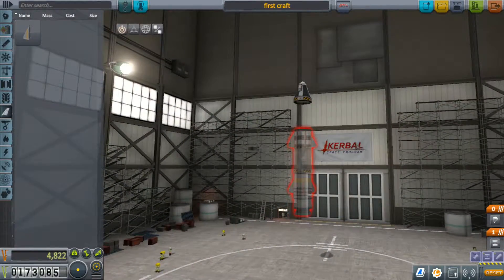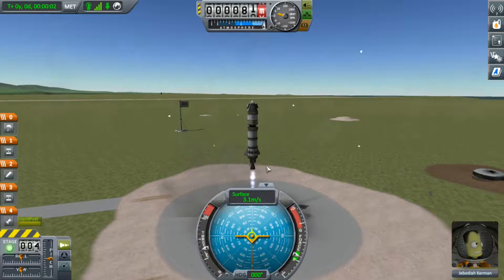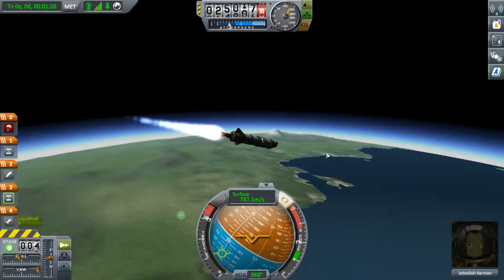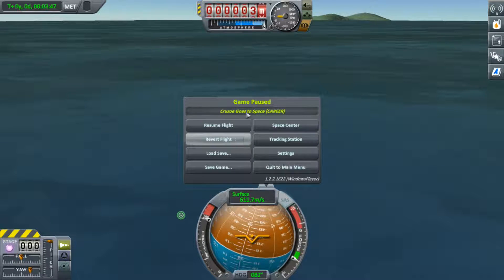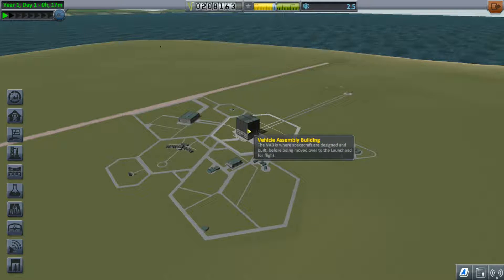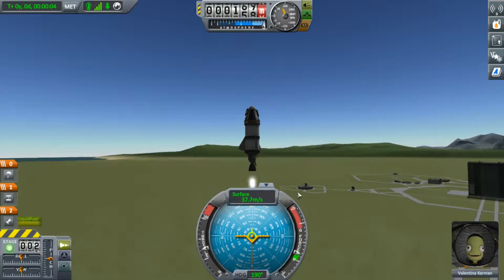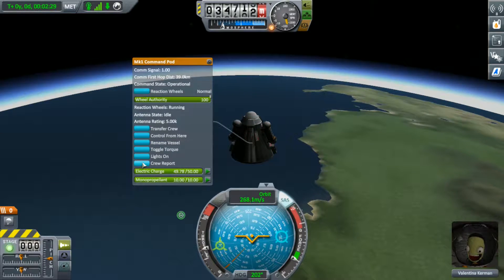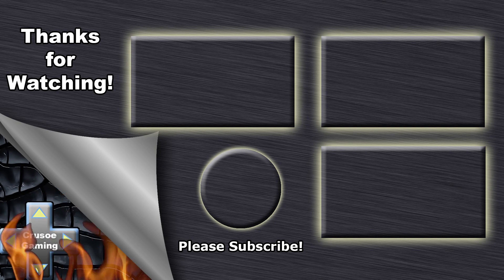Kerbal Space Program - Gathering Science for Upgrades - (KSP PC Gameplay with Commentary) EP2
Hi guys and welcome to.

In this episode we look at gathering Science which is the games version of XP or experience points so we can progress our career by unlocking some of the upgrades that we need.

Kerbal Space Programme is copyright material of Squad.

The video contains Gameplay footage of the PC version of the game with live audio commentary

Welcome SURVIVAL GAMING fans to Crusoe Gaming.

This channel is dedicated to helping you enjoy and improve at survival games, whether that's from advice in my tutorials or learning from my mistakes in my playthroughs, it's all fine so long as we are having fun.

With NEW videos DAILY I hope there is always something for you to watch.

Current games include:-
Ark: Survival Evolved (and Scorched Earth)
Osiris: New Dawn
Dayz

And there are more coming very soon. I will consider any suggestions for games to play as I want to make videos that YOU want to watch.

Links

Kerbal Space Program (KSP) is a space flight simulation video game developed and published by Squad for Microsoft Windows, OS X, Linux, PlayStation 4, Xbox One, and will be made available on Wii U at a later date. In the game, players direct a nascent space program, staffed and crewed by humanoid aliens known as "Kerbals". The game features a realistic orbital physics engine, allowing for real-life orbital maneuvers such as Hohmann transfer orbits.

The player controls a nascent space program operated by Kerbals, a race of small green humanoids, who have constructed a fully furnished and functional spaceport (known as the Kerbal Space Center, or KSC) on their homeworld Kerbin, which is modelled after Earth. Despite being shown as funny cartoon-like little green men, sometimes lacking common sense,[5] they have shown themselves to be able to construct complex spacecraft parts and perform experiments.
Gameplay can roughly be divided into "construction" and "flight." Players can create rockets, aircraft, spaceplanes, rovers, or other craft from a provided set of components. Once built, players launch their craft from the in-game space center's launch pad or runway, attempting to complete player-set or game-directed missions while avoiding various opportunities for partial or catastrophic failure such as lack of fuel or structural failure.
Missions (either player-set or proposed in the form of "contracts" with set parameters to achieve) involve goals such as reaching a certain altitude, escaping the atmosphere, reaching a stable orbit,[6] landing on a moon or planet, capturing asteroids, and creating space stations and surface bases.[7] Players also set challenges for each other on the game forums, such as visiting all five moons of Jool (the in-game analog for Jupiter) or using mods to test each other's craft in air combat tournaments.
Once a spacecraft is built, it is placed on the launchpad or the runway and is ready for launch. Players control a spacecraft in all three dimensions with little assistance other than a stability system to keep their rocket pointed at a player-specified direction or to keep a constant attitude.[8] If the rocket has enough thrust and fuel, it is possible to reach orbit or even travel to other celestial bodies. In flight, to visualize the player's trajectory, the player must switch into map mode.